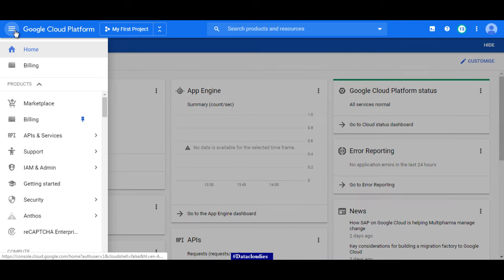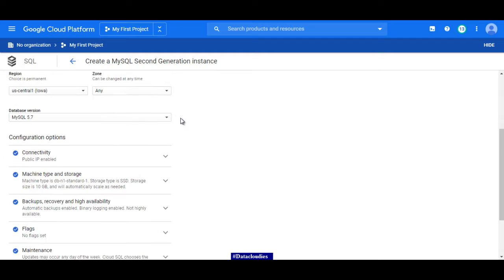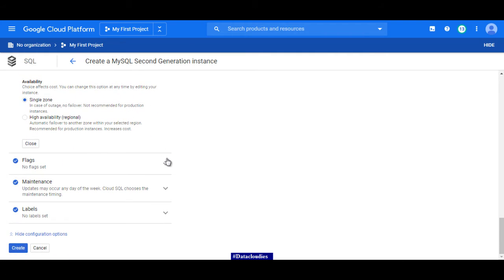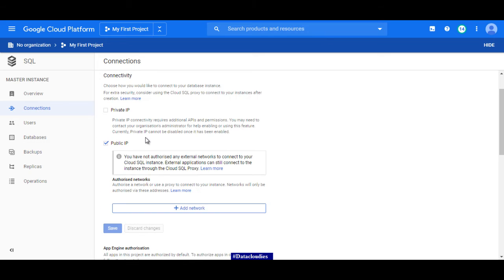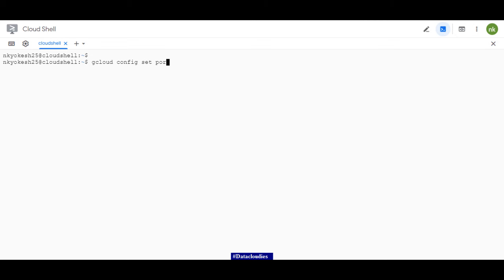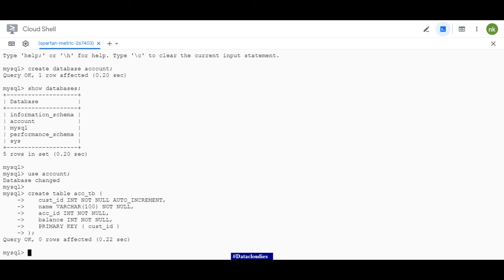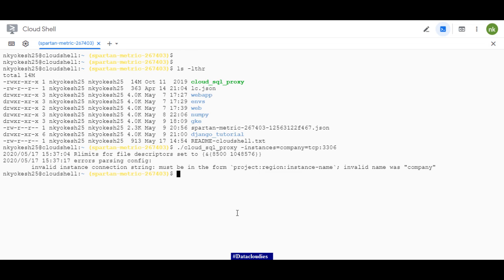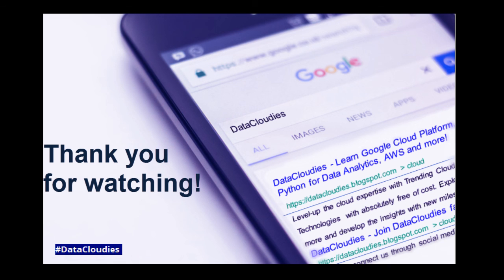Google Cloud SQL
Learn what is Google Cloud SQL and how to create an instance in Cloud SQL.

More topics on data analytics and other learning can be found